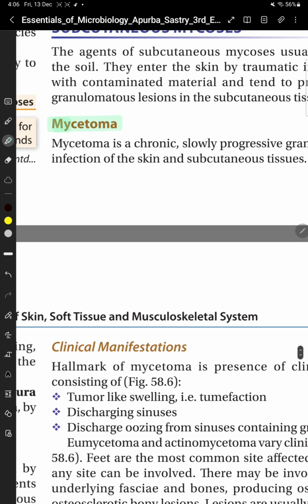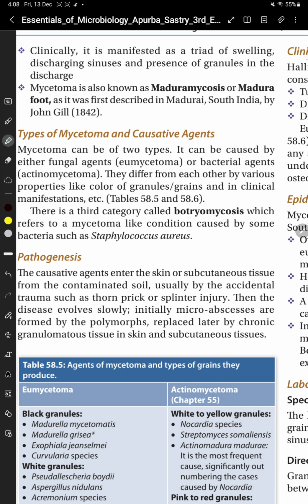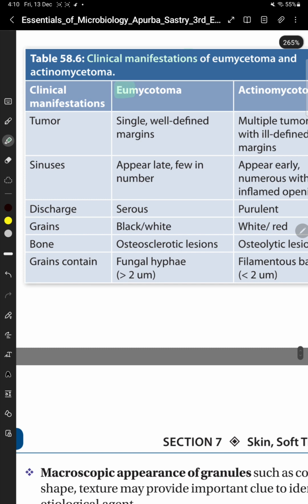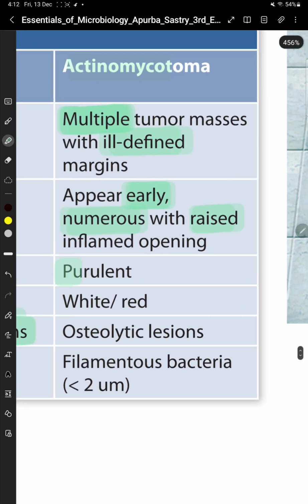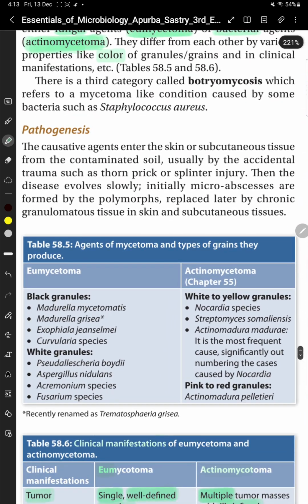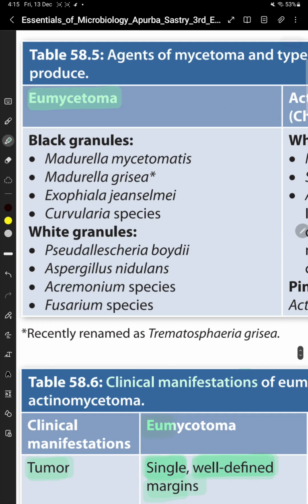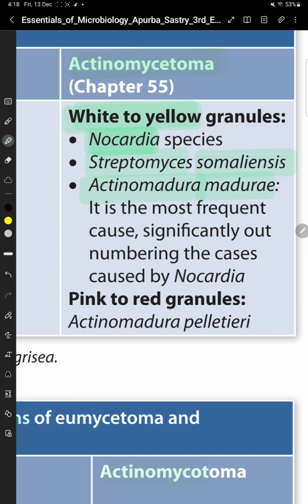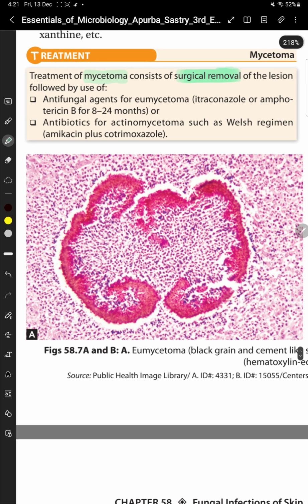Mycetoma| Subcutaneous Mycoses | Microbiology